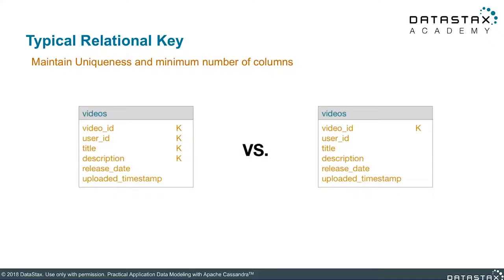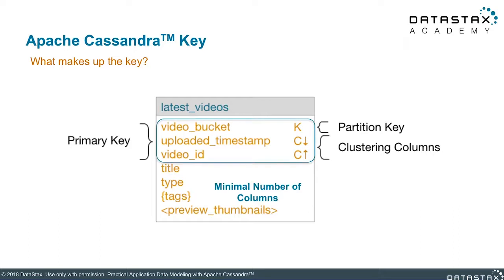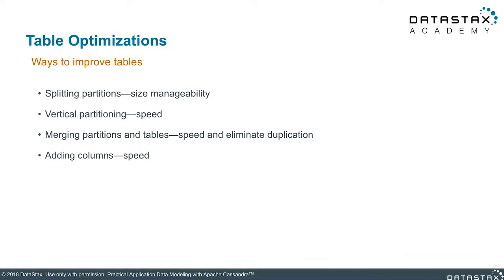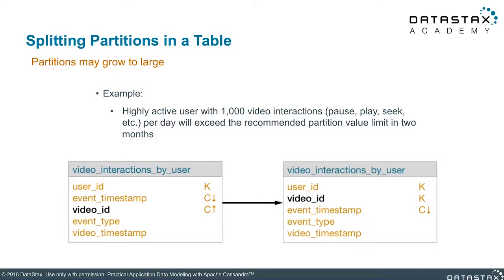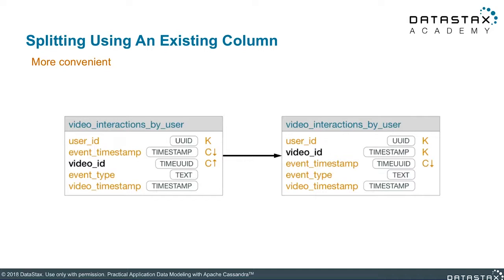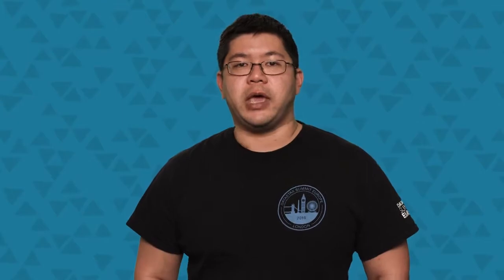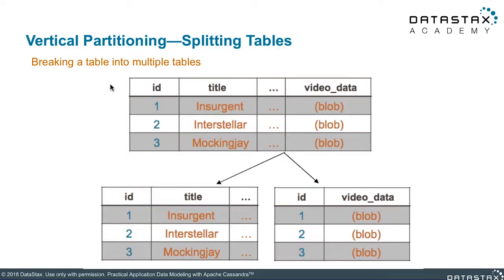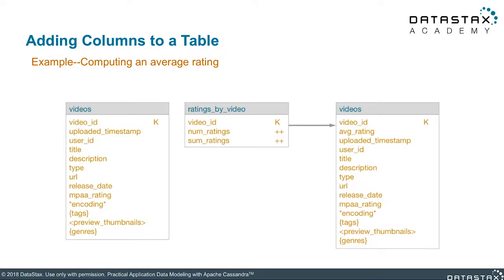DS220.22 Table / Key Optimizations | Data Modeling with Apache Cassandra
DS220.22 Table / Key Optimizations
In this unit, you will learn about table / key optimizations. Most likely the majority of the optimizations we can make to our data model involve making changes to our table's schema, particular to the primary key.